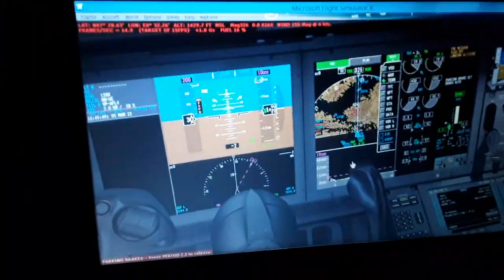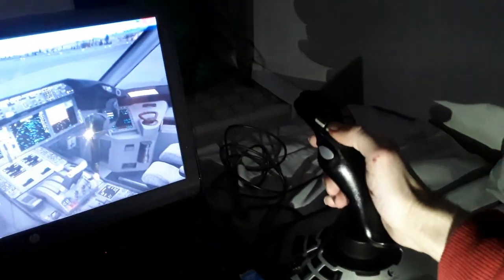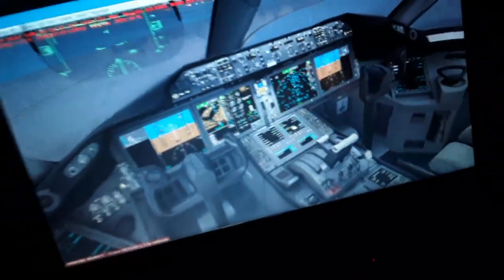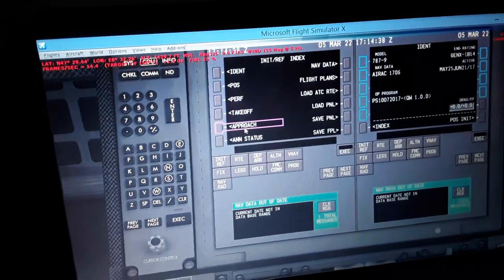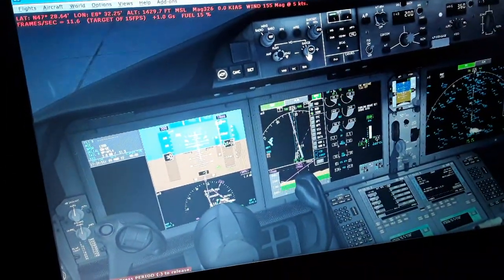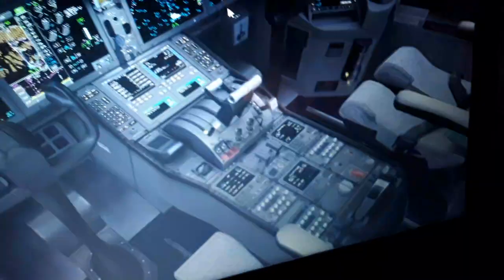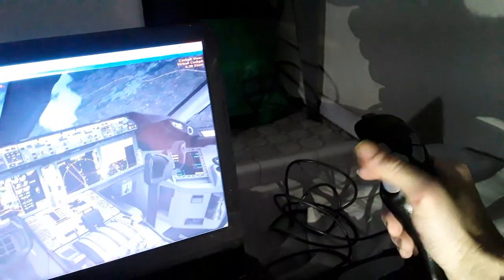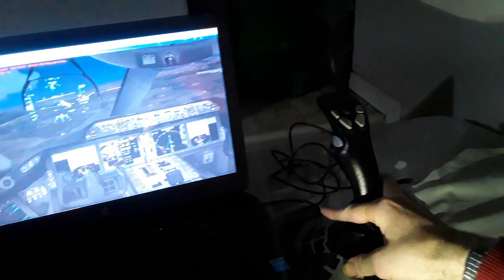THOMAS HATSIOS PILOT SAMANTHA EMILY BOWER LOVE BOEING 787-FULL IFR FLUGHT ILSLOC LANDUNG LSZH SWISS